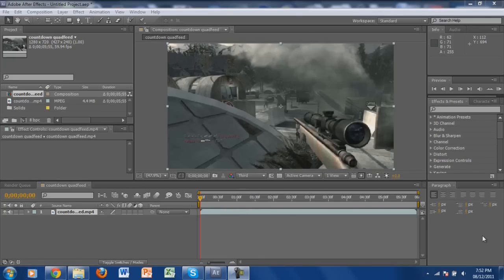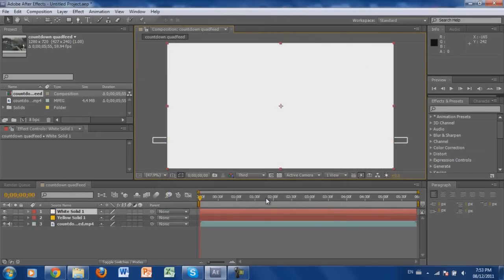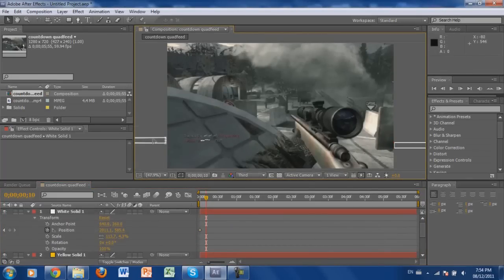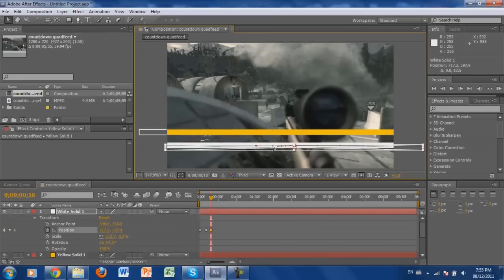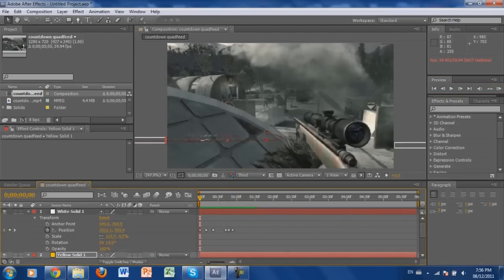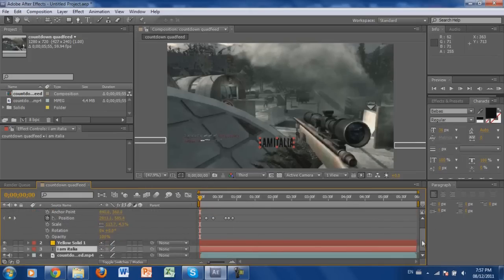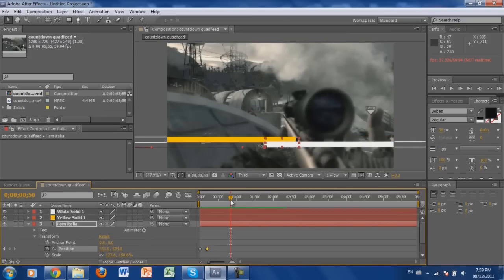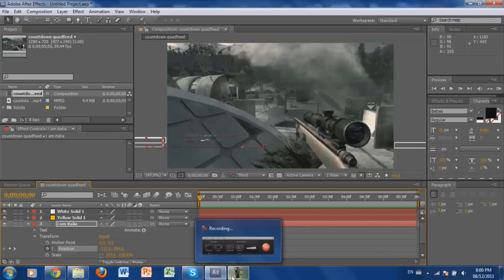Bar Slide Text effect Tutorial After Effects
hey guys i only spent about 10 minutes working on the clip at the beginning because i just wanted you guys to focus on the tutorial. :)